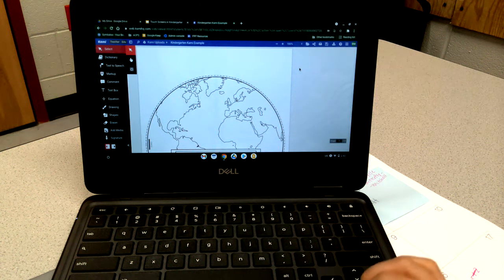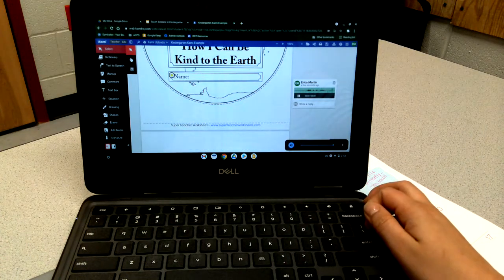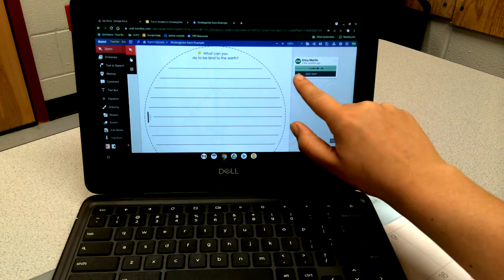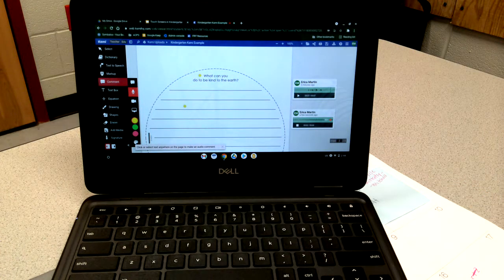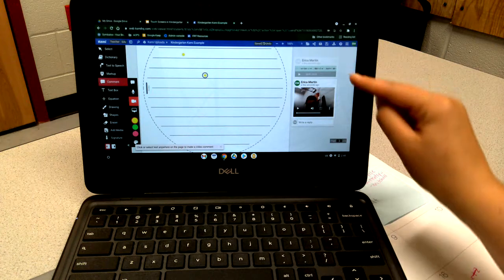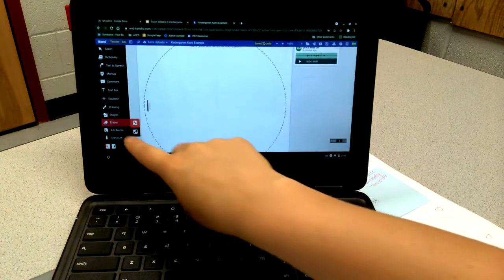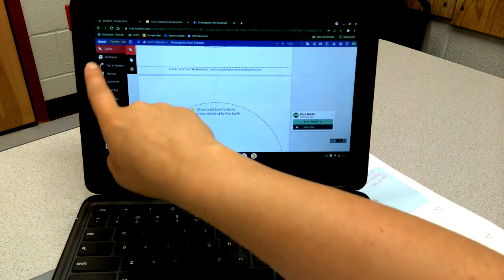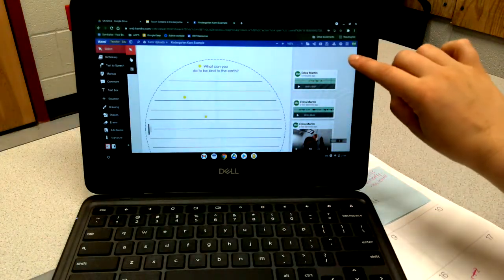Kindergarten Kami Example